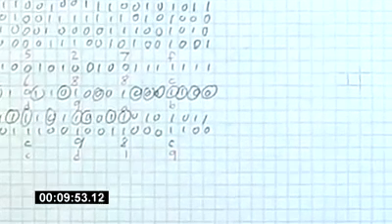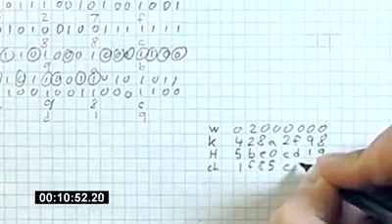Manual Hashing - Mining Bitcoin (zakhwan +6012-8552817)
Nak faham bagaimana penyelesaian matematik dilakukan ketika melombong Bitcoin sila tonton video ini!